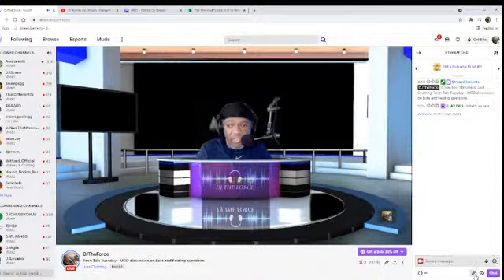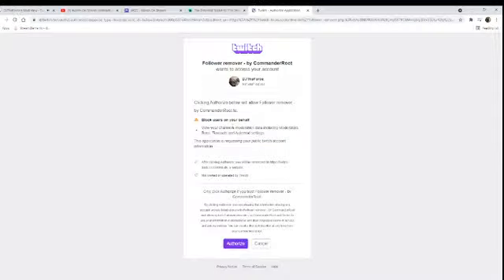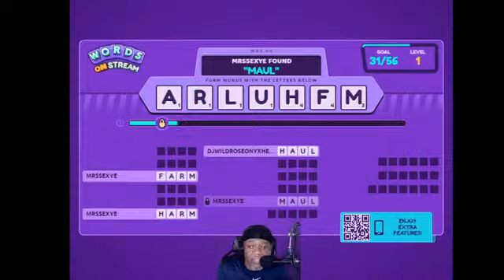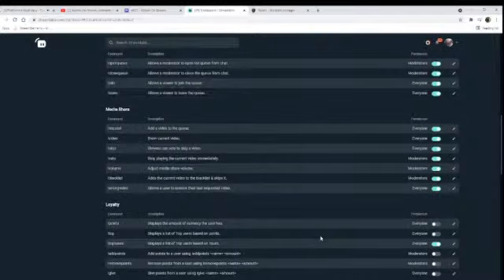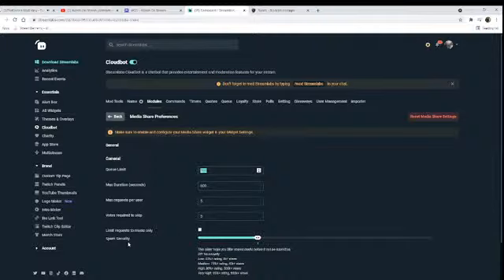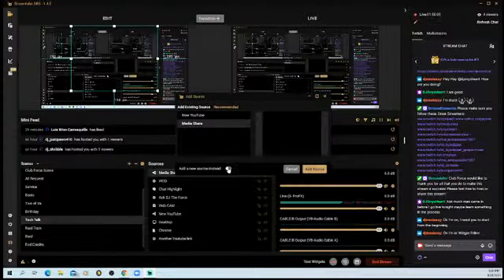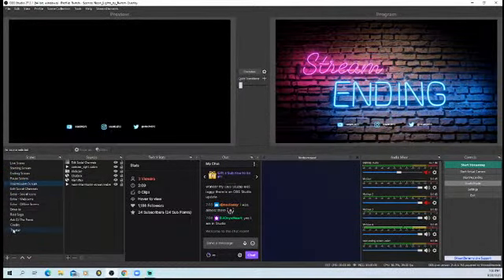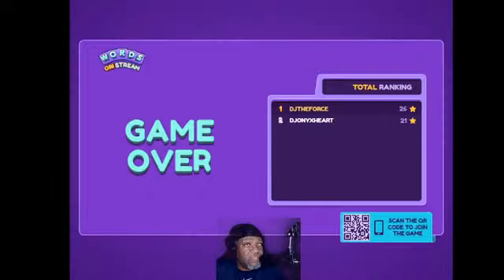Tech Talk Tuesday - MOD Questions on Bots and Fielding Questions.